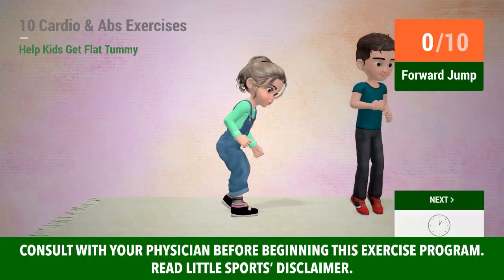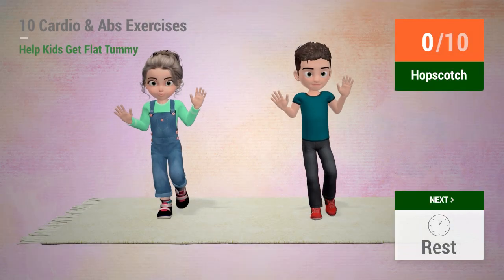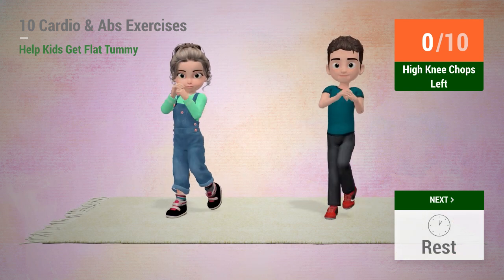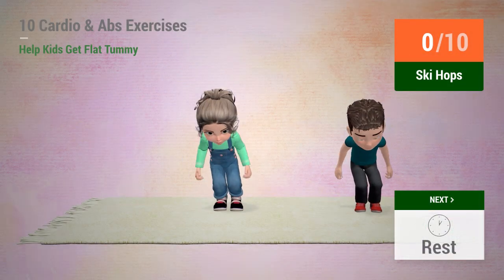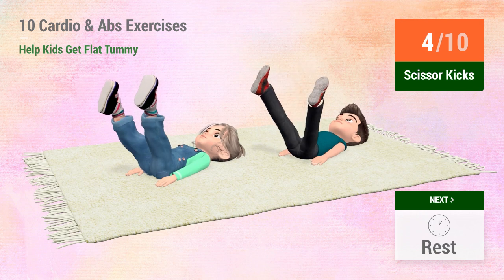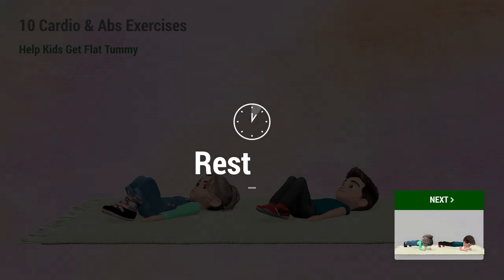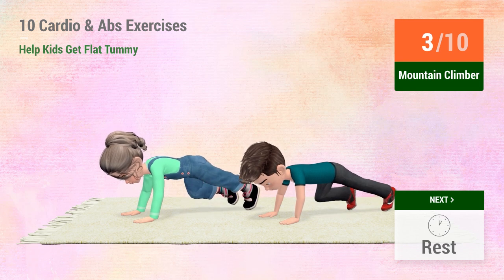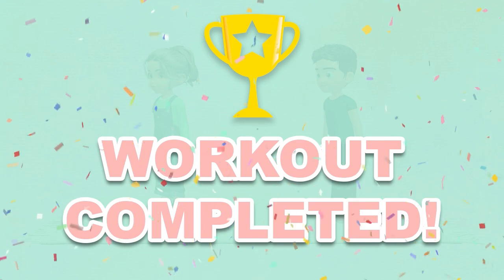10 CARDIO & ABS EXERCISES THAT CAN HELP KIDS GET FLAT TUMMY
Today's workout for kids brings 10 cardio and abs exercises that can help them get a super flat tummy!!

I prepared a mix of dynamic cardio and abdominal exercises to help our kids burn fat faster to reduce the abdominal area. Abdominal fat is extremely harmful to health and the sooner we eliminate it, the healthier kids will be! The routine features 5 fast-paced dynamic cardio exercises that will increase the body's potential to burn fat and more challenging abdominal exercises that transition from one plane to another.

Let's keep our kids healthy by starting this new workout right now! 💪

TIMECODES:

00:00 Forward Jump
00:37 Rest
00:56 Hopscotch
01:15 Rest
01:34 High Knee Chops Right
01:58 Rest
02:16 High Knee Chops Left
02:40 Rest
02:58 Jumping Jacks
03:19 Rest
03:38 Ski Hops
03:58 Rest
04:25 Scissor Kicks
04:43 Rest
05:02 Reverse Crunches
05:36 Rest
05:55 Plank
06:24 Rest
06:43 Mountain Climber
07:07 Rest
07:25 Kick Backs